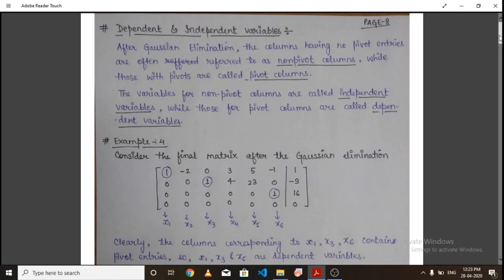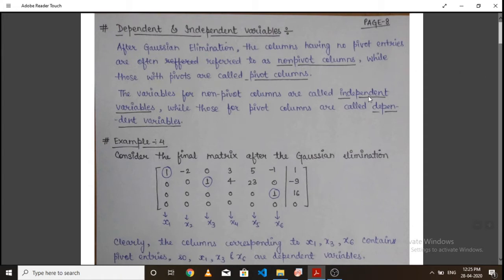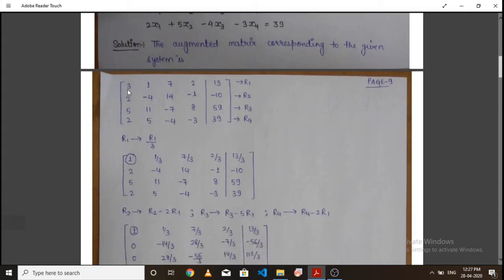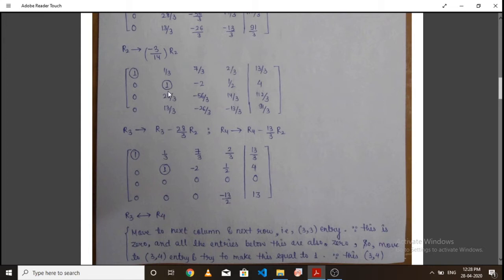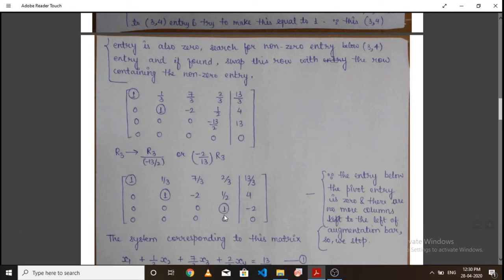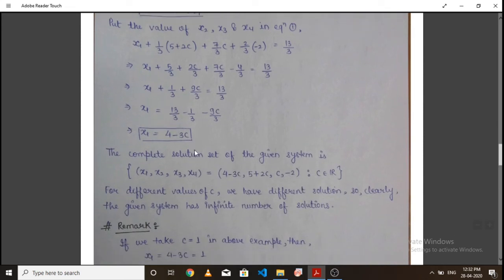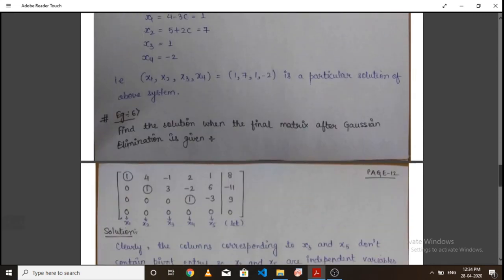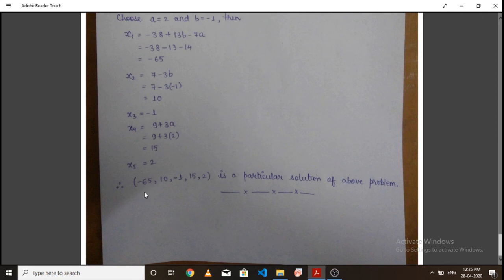Gauss Elimination Method (Video-3)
General Mathematics-2